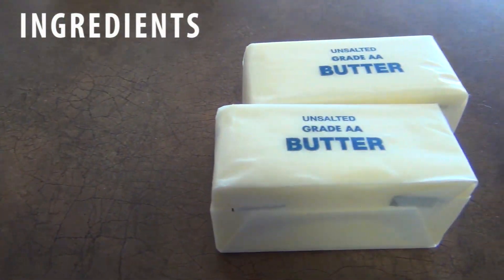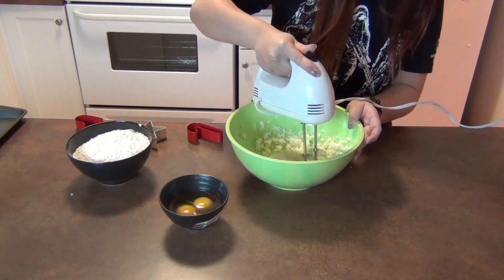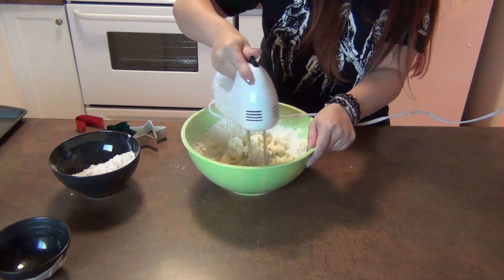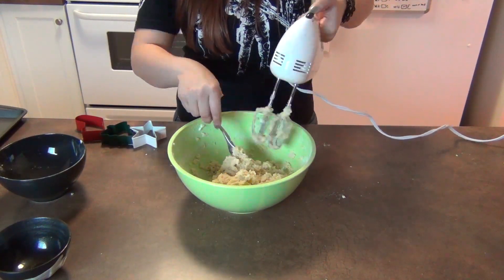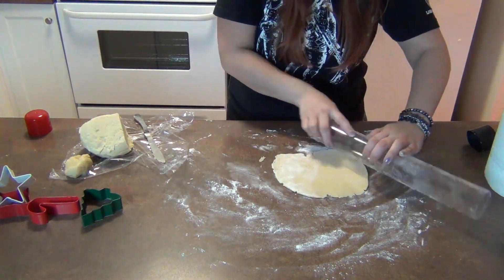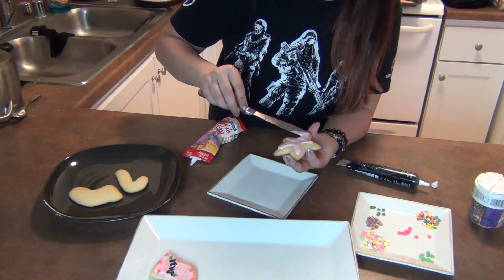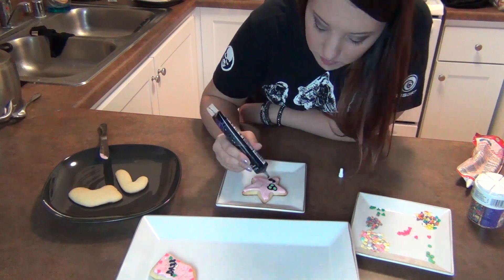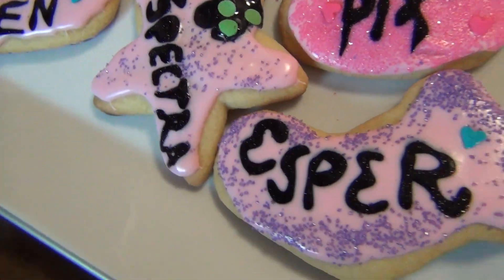Gaming Goodies - Roll Out Sugar Cookies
Join Esper as she shows you her favorite holiday snack to eat while gaming! Roll out sugar cookies are easy to make, fun to decorate, and won't leave your controller icky.

Ingredients:
3/4th cup of butter
1 cup sugar
2 eggs
1/2 teaspoon of vanilla extract
2 1/2 cup of flour
1 teaspoon baking powder or baking soda
1/2 teaspoon salt

Tools:
Mixing Bowl
Cookie Sheet
Hand Mixer
Pam Spray
Measuring cups
Decorating Icing and other noms!

Blend butter and sugar together until well mixed. Next add vanilla extra and eggs to the mixture. After that is well mixed, mix in the dry ingredients (flour, baking powder, and salt). Form the dough into a big ball and place in fridge for at least an hour (over night is better!). Roll out the dough to desired thickness, and later use cookie cutters to cut out fun shapes. Place on a Pam sprayed cookie sheet, and cook in the oven for 6-8 minutes at 400 degrees. Wait to cool completely and decorate!